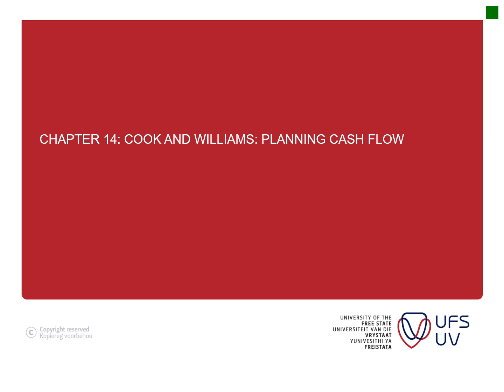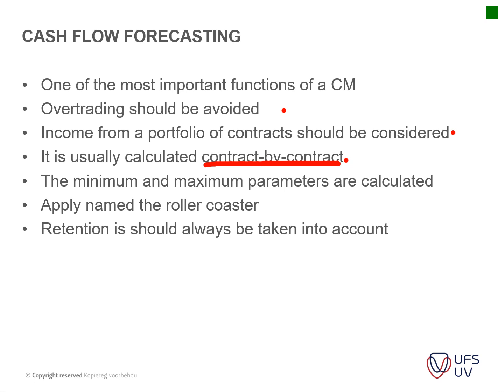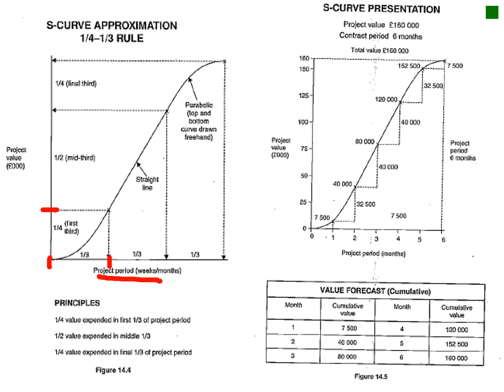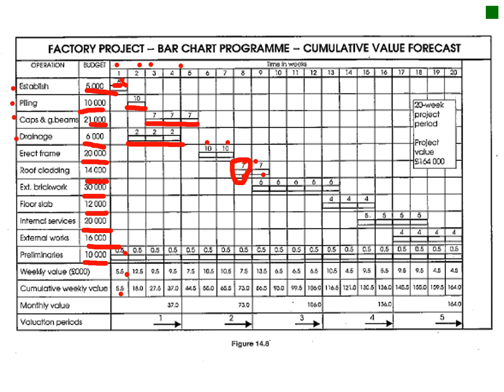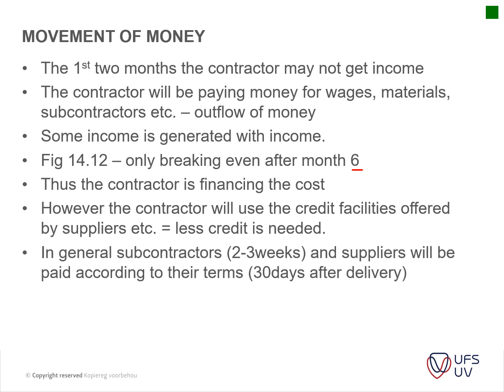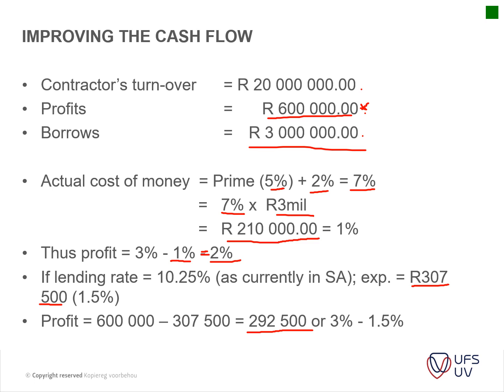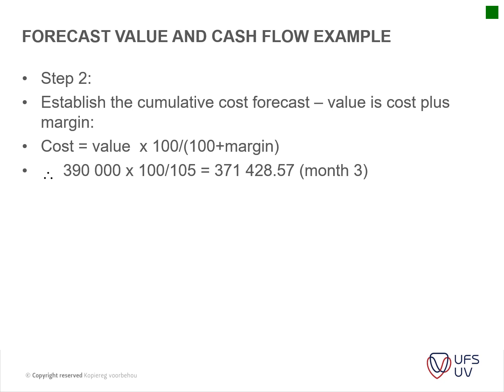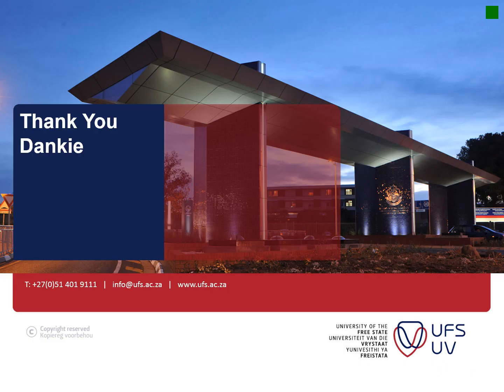CPOR6804 Lecture 8 2 recording